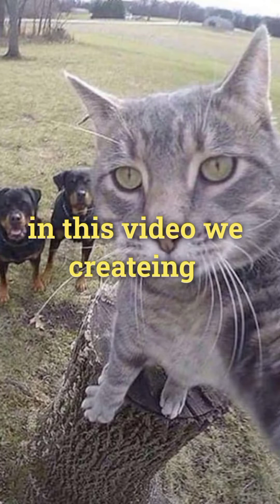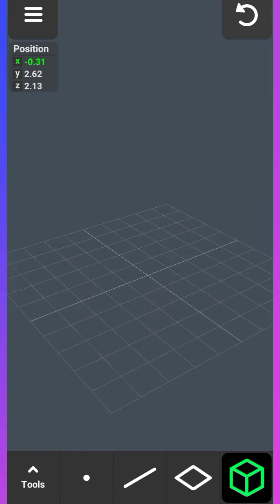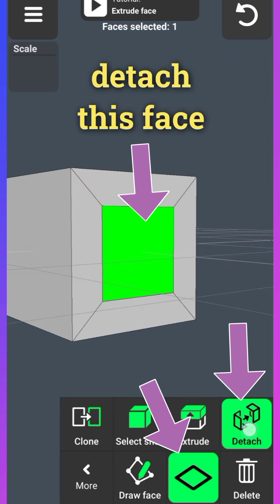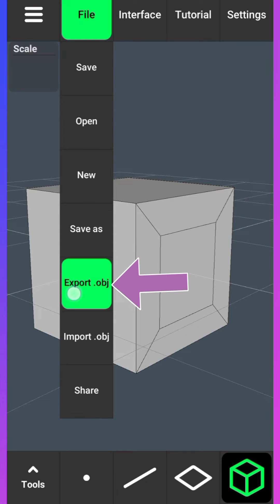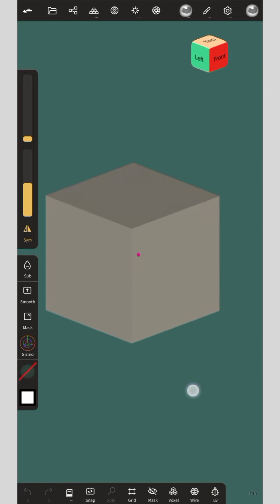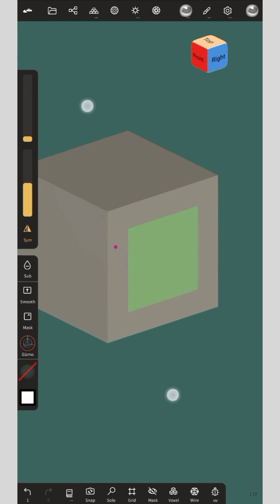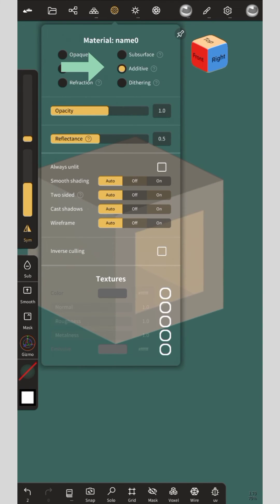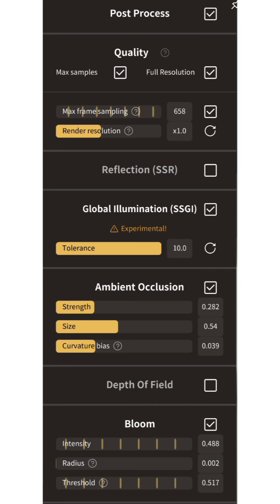How To Glow In Cube Using Nomad Sculpt And 3d Modeling App